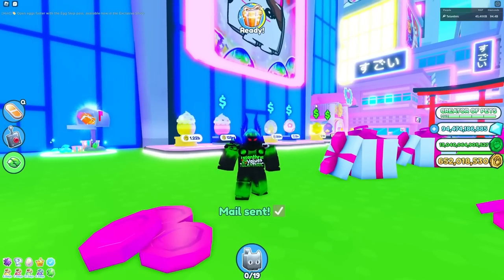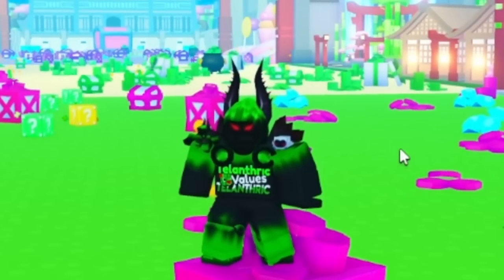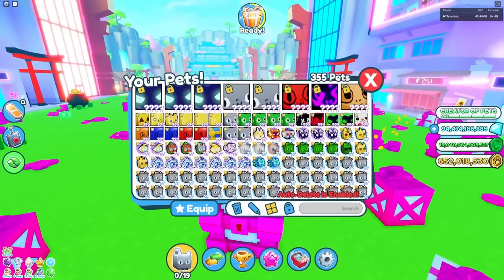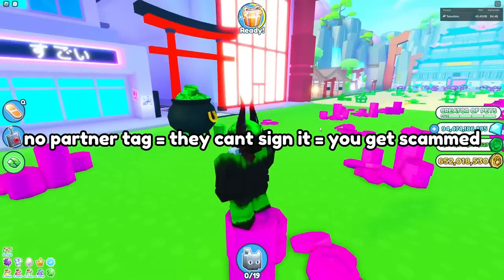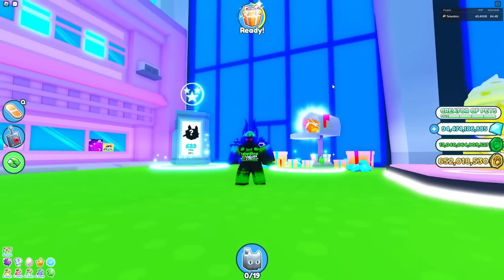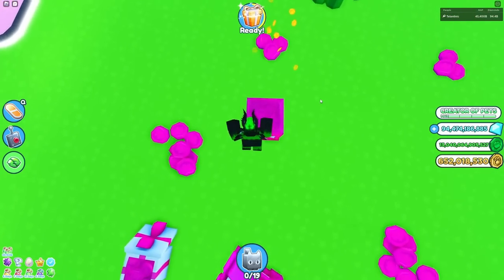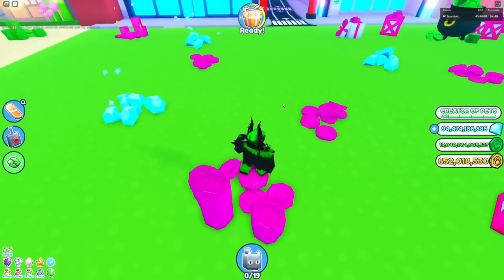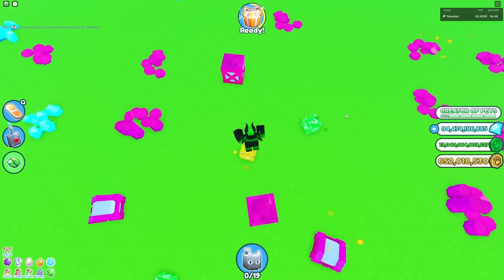How to AVOID SCAMMERS in Pet Simulator X...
Pet Simulator X is a Roblox game where you can collect pets, grind for currency, such as coins, gems, fantasy coins, and the new valentines event coins, to hatch and collect even more pets! There are even hard-to-get exclusive pets, huge pets, titanic pets, and even glitched pets. It is abbreviated as psx, but there is something called psz, which is a fake copy: Pet Simulator Z. There are some pet simulator x codes, which are either toy codes, plushies, or other kinds of promotional items. The game can also be abbreviated as pet sim x, and the fake one is pet sim z. Preston from Big Games made this game. Hackers use a pastebin script to try ruining the game, and scammers scam items from players. I have been scammed a couple times. The last update was the kawaii world update with the st. patrick's day event. They added a new world with new huges such as huge bread corgi and huge kawaii cat. There is also a a new scavenger hunt with new secret egg locations! Some of my favorite Pet Simulator X YouTubers are RazorFishGaming, Digito / DigitoSim, Numerous, Gravycatman, AlphaGG, and NightFoxx! There are also pet simulator x leaks before most updates. There is a new huge called huge gleebo the alien, and two new easter plushies which give huges that are the huge pink marshmallow chick and huge pastel sock dragon!